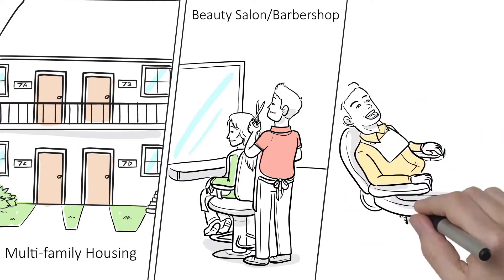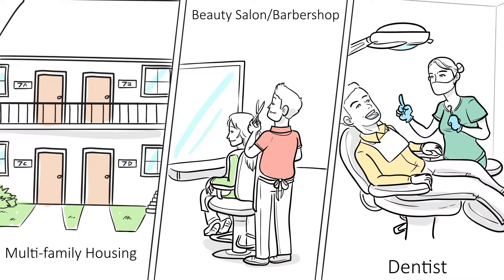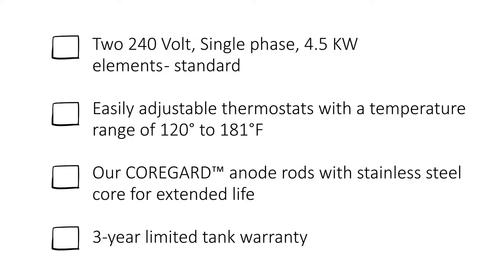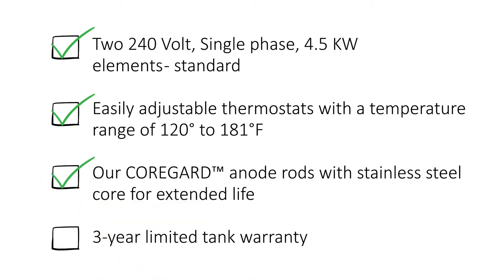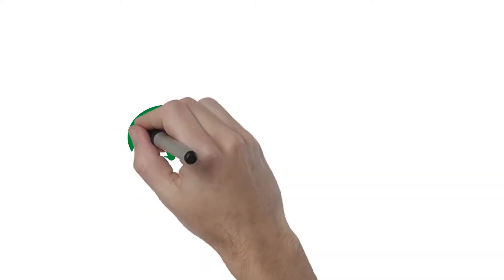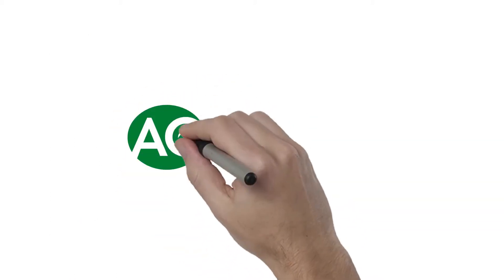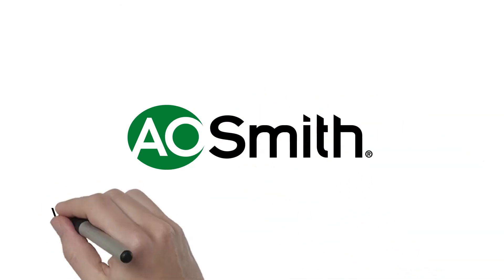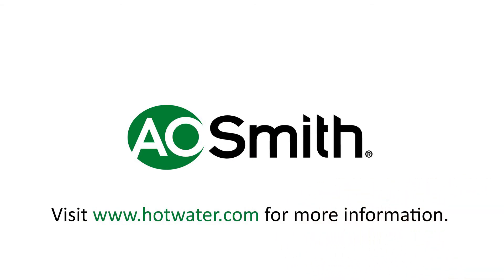AO Smith Commercial Electric Water Heaters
Water Heater Pros in Sacramento offers the best quality and pricing on AO Smith commercial electric water heaters.